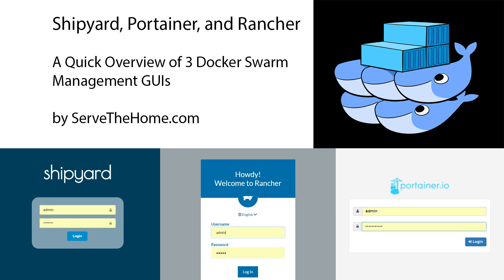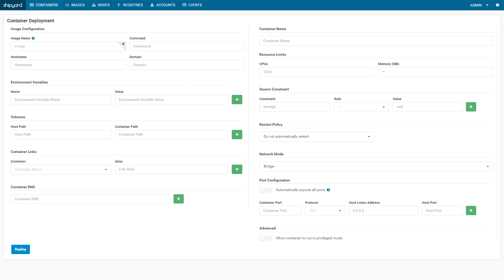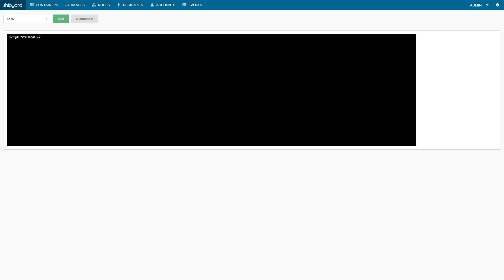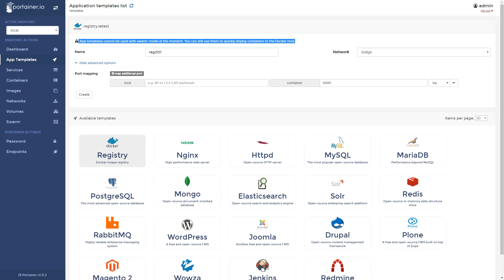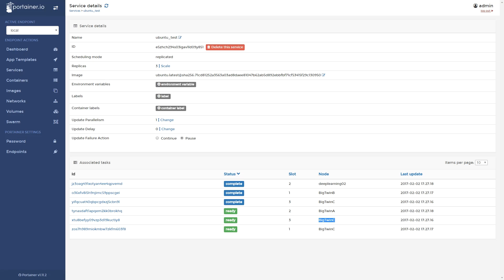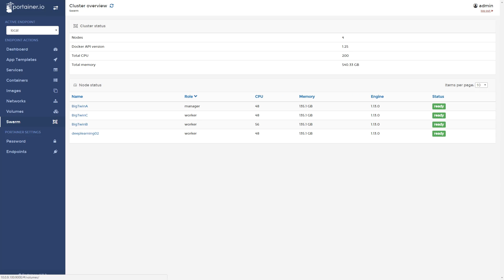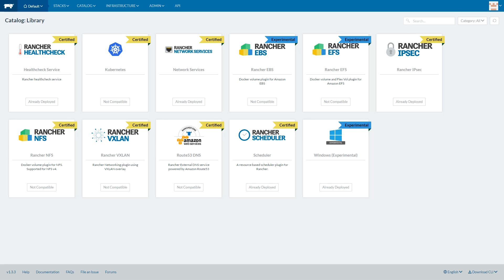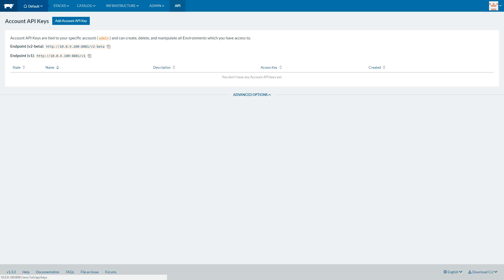Docker Swarm Rancher Portainer and Shipyard GUI Comparison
We do a quick 5-minute overview of three Docker Swarm management GUIs: Rancher, Portainer and Shipyard. All three were running on the same four nodes simultaneously so it can be done for testing purposes. You can find more detailed commentary on the main STH

Overall, we like Rancher's robustness and ability to handle different infrastructure. The ability to operate in HA mode was great as well. It does install its own stack of services meaning that you will have various Rancher containers running on each node.

Portainer was a pleasant surprise. If you want basic Docker engine and swarm functionality in a single container management solution, this is the best option we found out there. You can be managing an existing swarm of four nodes within 60 seconds. If you want to transition from CLI only to a lightweight web interface, this should be on your trial list.

Shipyard has nice features as well and felt like a middle ground between Portainer and Rancher.